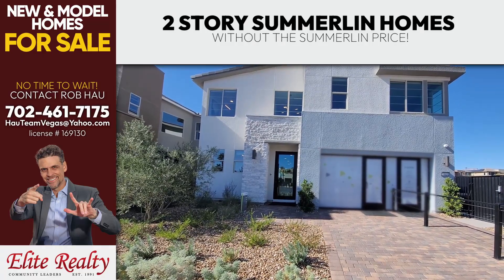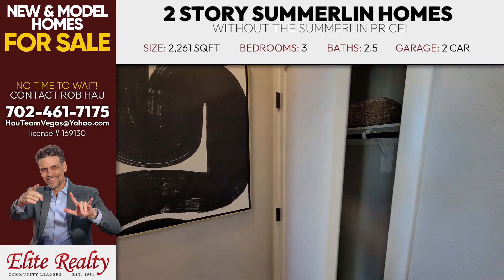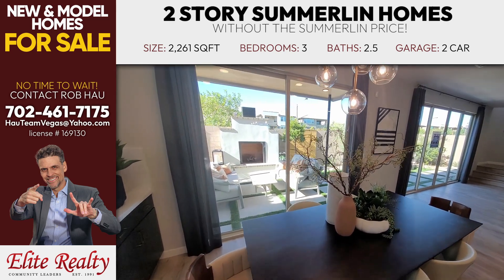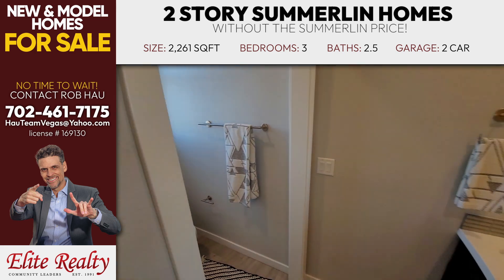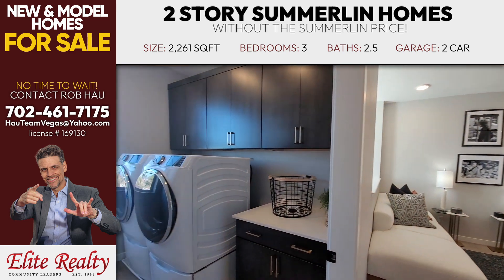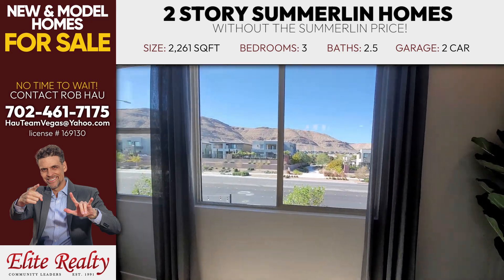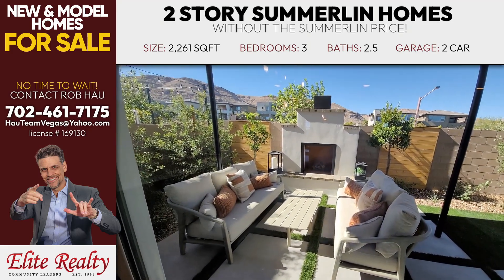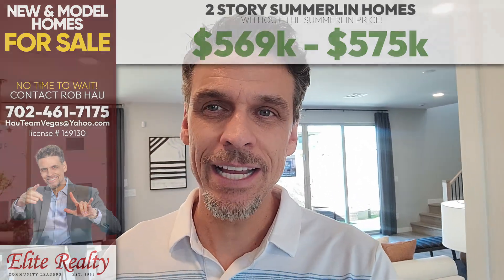Model homes for sale - Move in ready - Furniture included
Looking for the perfect area right next to Summerlin without the price? You have found it. These homes will be ready for move in early 2024 or you can build your own on one of the few remaining lots!

🏡VIEW available homes in Summerlin South: Lasvegasrealtorrobhau.com  🚨

🔴 Rob is all about Houses And U! Ready to sell?

Realtor in Las Vegas Nevada - Henderson too! ✅
Follow Rob @🤘
Robert Hau @ Elite Realty lic#169130

Each week Rob's focus is to help sellers and buyers navigate the ever changing landscape of Las Vegas Real Estate! Make sure to sign up for this channel to get weekly videos from Rob, and welcome aboard ROCKSTAR!

Thinking of selling you home? Rob has sold hundreds of homes across the entire Vegas Valley and Rob has the plans to put your home "on stage" to get YOU the most for your valued asset!

Born and Raised in Las Vegas; Rob's family has been selling the Las Vegas Valley since 1976! For over 12 years Rob has helped hundreds of sellers and buyers in one of the fastest growing cities in the US! There's no doubt Vegas Real Estate is in his blood and while this business can be challenging, Rob always has a darn good time doing what he does ;)
Rob has the plans to bring the fans! (commonly referred to as buyers).
Are you ready to put on a show to sell your home or go on tour to find your dream home? 'Now You Know Hau'!